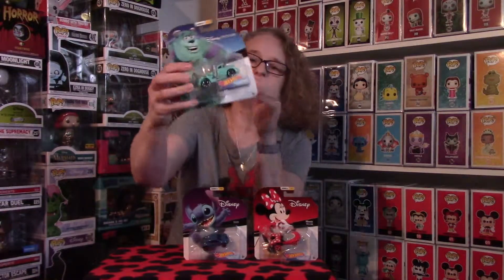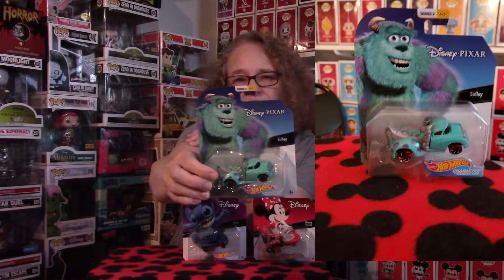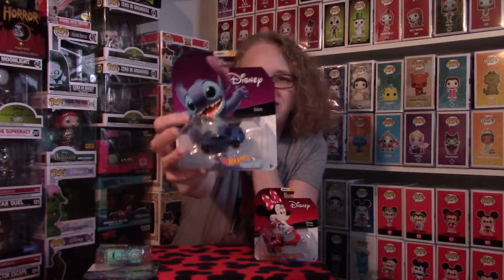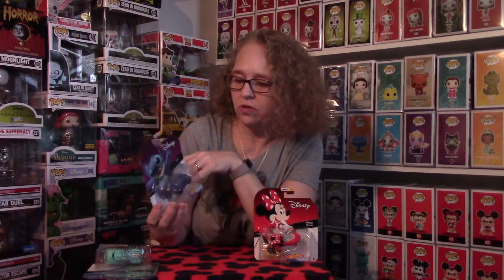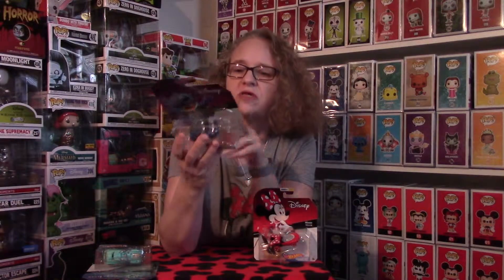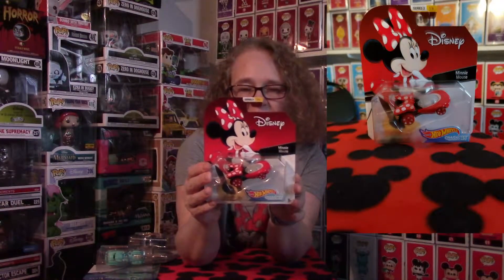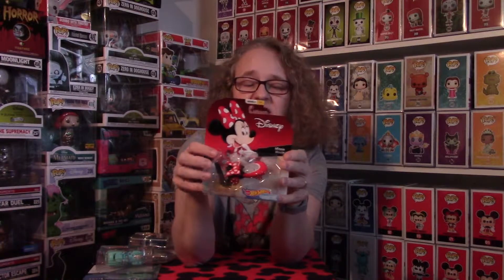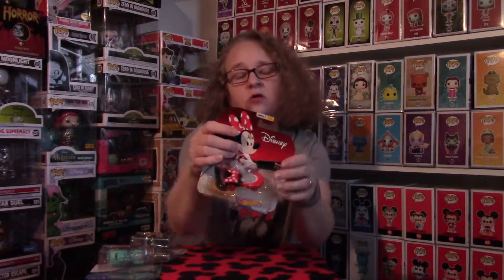Disney Hot Wheels Characters Cars Series 2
So excited to finally see Series 2 of the Disney Hot Wheels Characters Cars being released and I was able to find these at my local Target but know that I have also seen them at Walmart and Meijer here in Indiana.

These cars retail for $3.49 each and I did purchase these items with my own money.  I do love the detail on all of the cars in this series.  I do know that the picture on the back of the package is different from what Stitch's car actually looks like in person.  It shows that he has pink in his ears on the back but does not actually have that detail on the car.  Think that Hot Wheels missed the marked on this because that would have made it closer to Stitch's actual coloring.  But none the less, these cars are adorable and I am glad I was able to find the ones that I wanted to add to my collection.

I only wanted 3 of the 6, so I picked up Minnie Mouse, Stitch and Sulley.  And from what I have been told, Sulley seems to be the most difficult to find out of this series.

Have you picked up anything Disney related lately? If so, let me know what you are in to collecting right now.  And it doesn't even have to be Disney related! Just let me know what you have picked up recently!

Series 2 includes:
#1 Minnie Mouse
#2 Peter Pan
#3 Belle
#4 Pinocchio
#5 Stitch
#6 Sulley

Thanks for taking time to watch my video today!